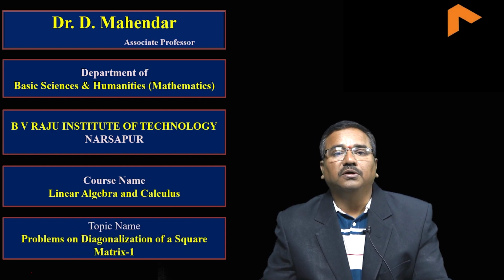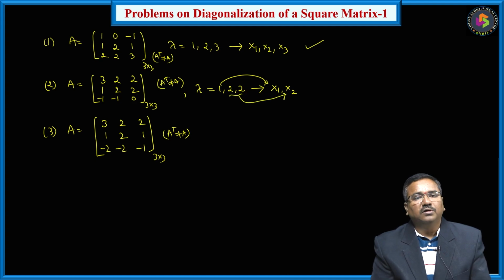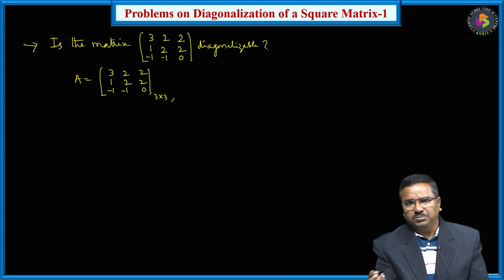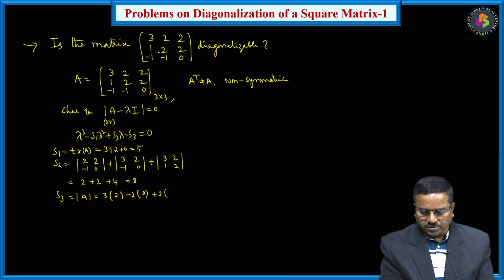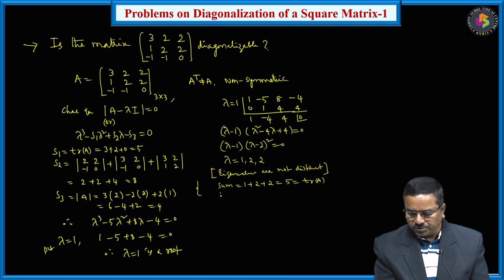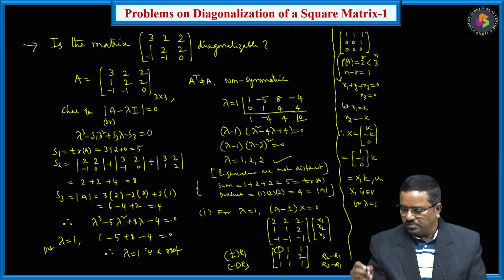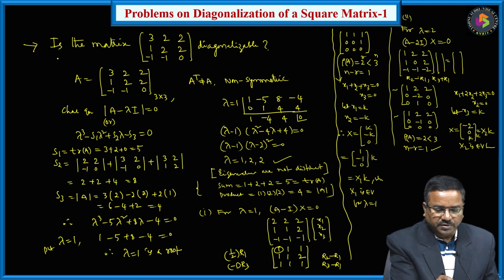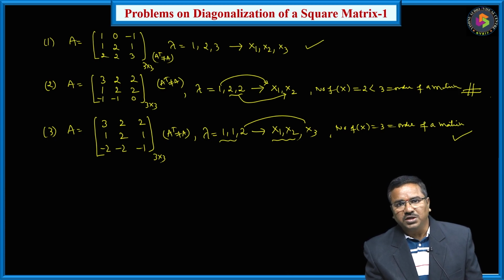Problems on Diagonalization of a Square Matrix - 2 by Dr. D Mahender